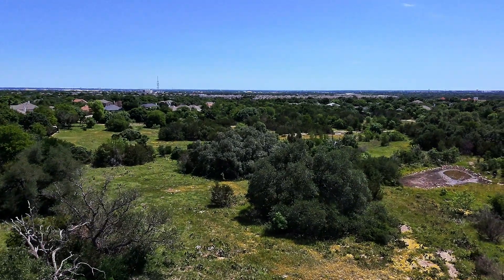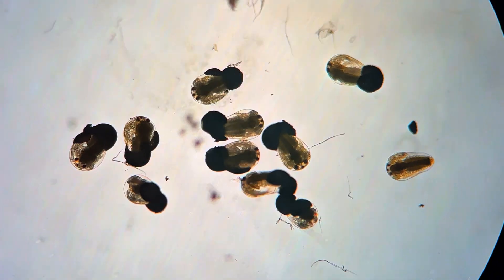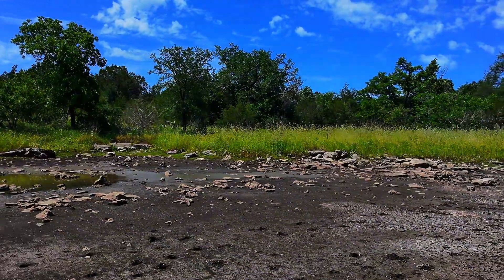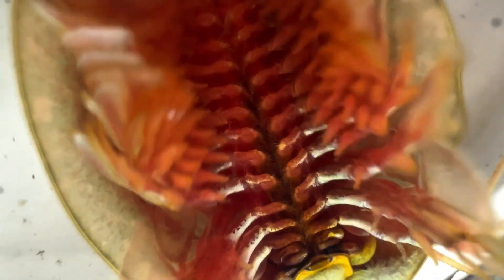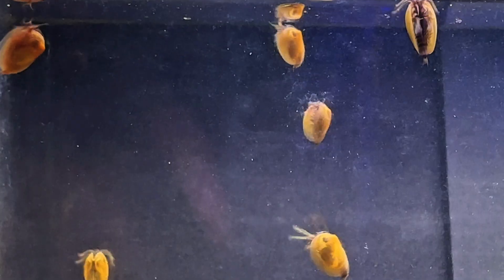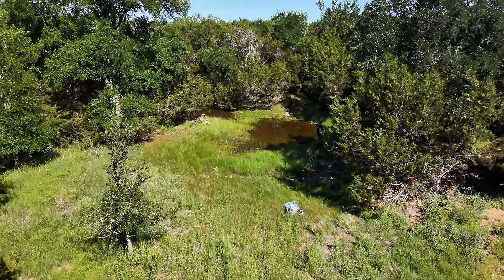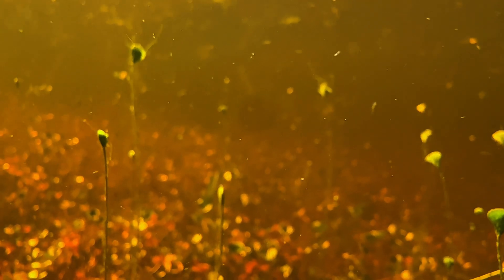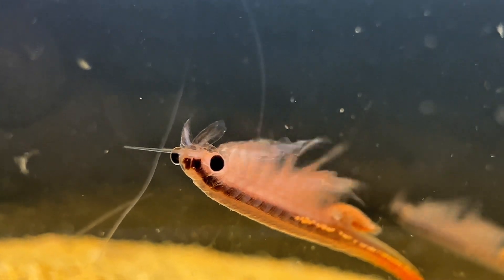Texas Branchiopods and Their Ecosystem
References: N/A

Source: Youtube studio